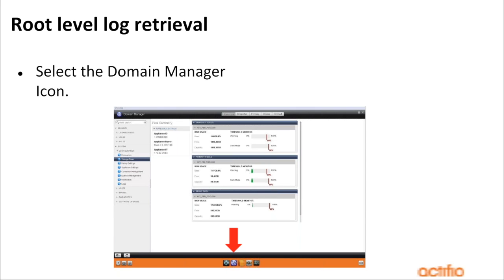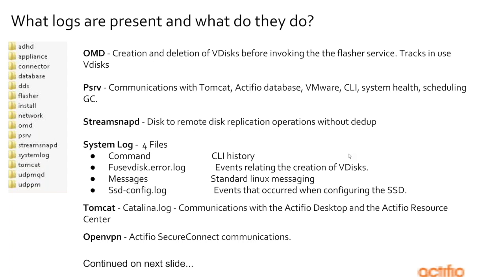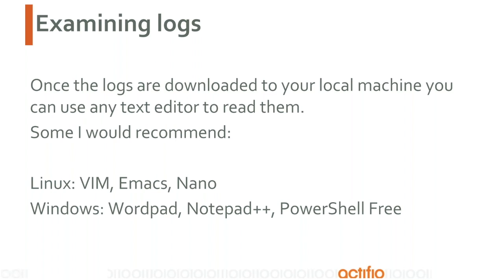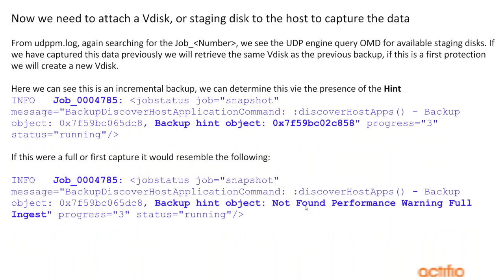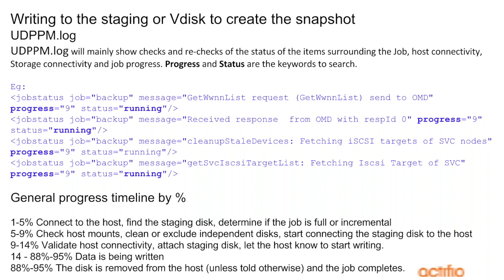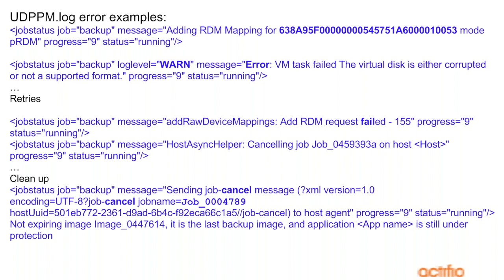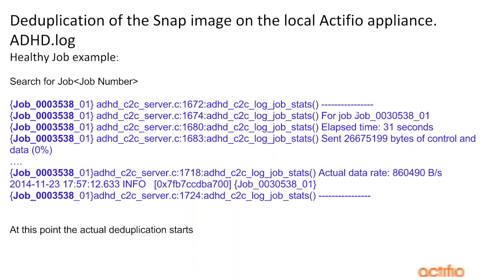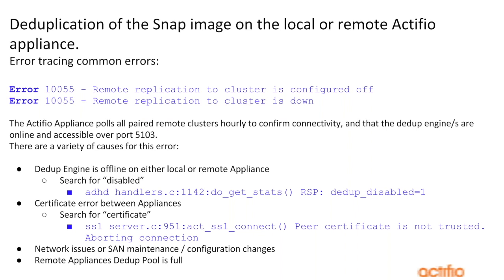Actifio Master Class Webinar Job Analysis Leveraging Actifio Logs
Did you know that you have access to the logs for every Actifio service?

Ensure you continue to meet your SLAs, prevent issues and speed up the resolution of any environmental challenges you might be facing.

In this session, you will learn  advanced techniques to understand how these services work and how they log their progress including:
• The log for each service, where it's located  and  how to access it,
• How a job progresses through the logs,
• How to apply this to your environment to prevent issues and ensure the smooth running of your Actifio appliance.